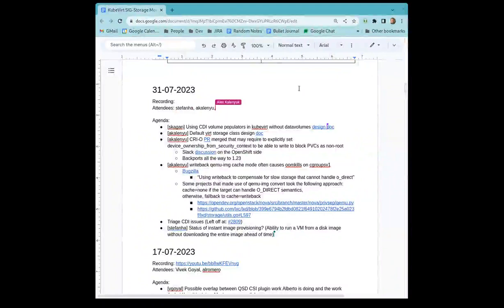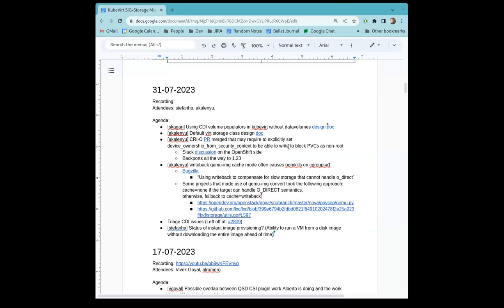SIG - Storage 2023-07-31